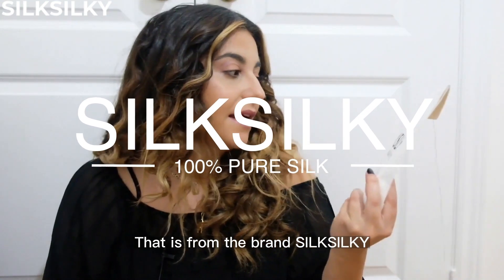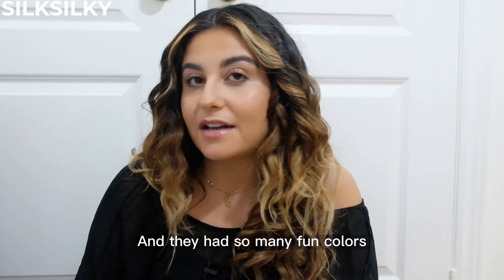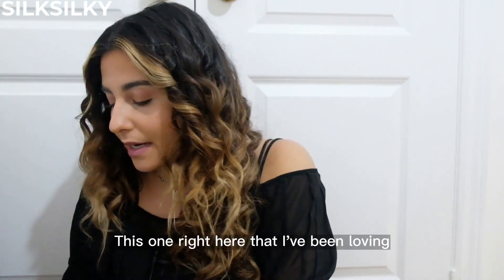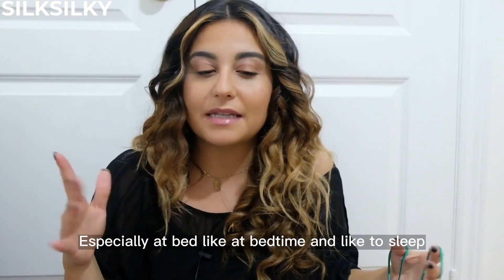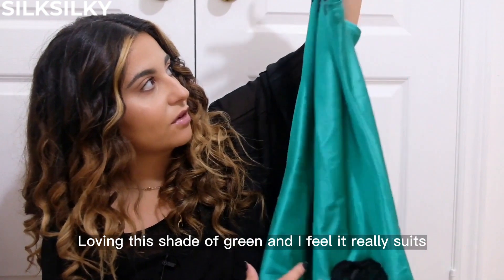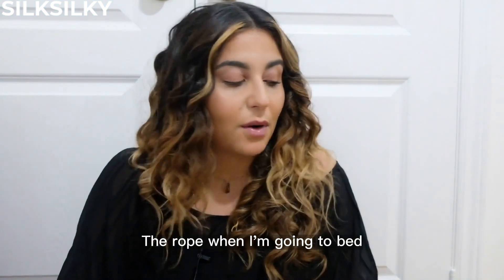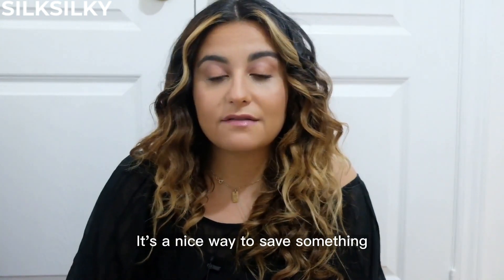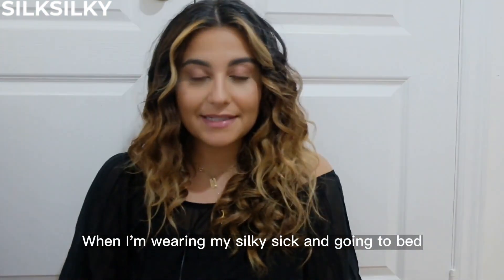Pure Silk Lace Nightgown Wear To Bed | SILKSILKY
This is a sharing from   @MZ4life   Really amazing!

This elegant silk nightgown features a delicate lace neckline that cascades down luscious silk into a hemline dressed in even more beautiful lace. And what's best about this indulgence: it's cut to flatter your shape. Of course there's a matching silk robe for the perfect finish.